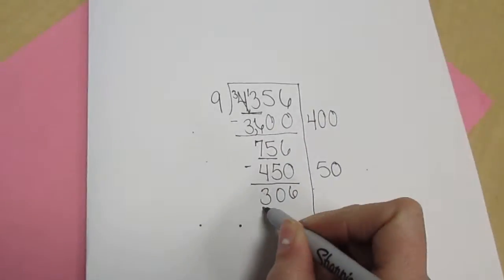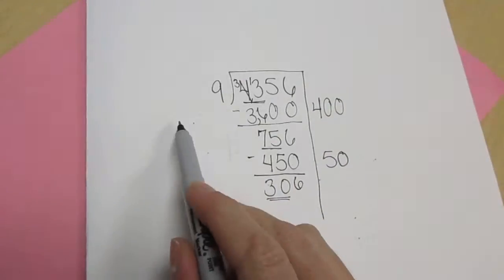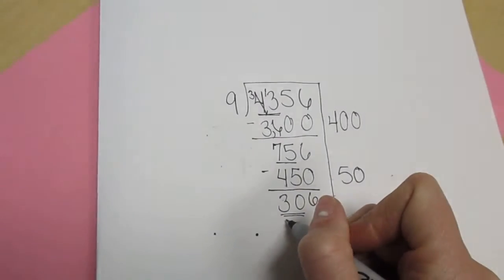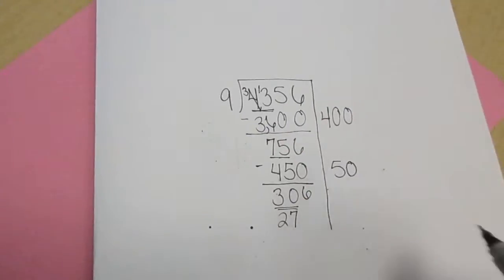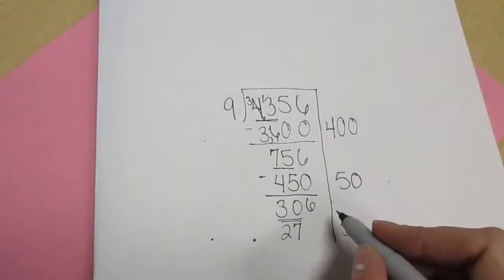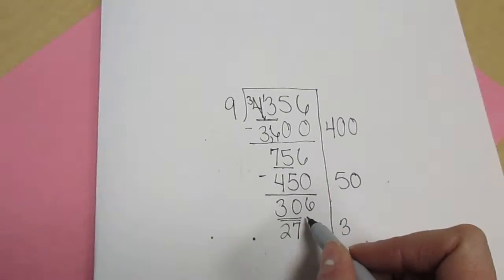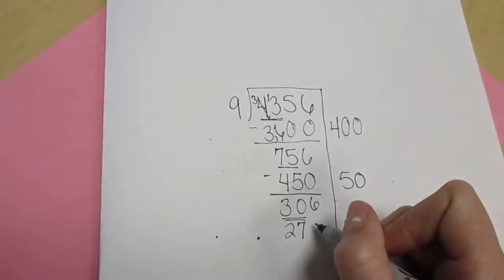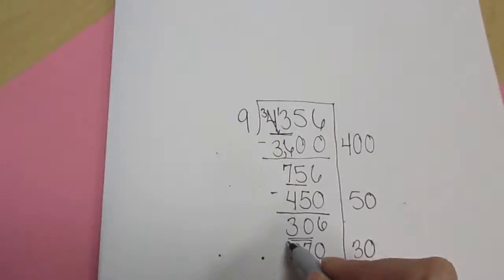Video 2 - Partial Quotients